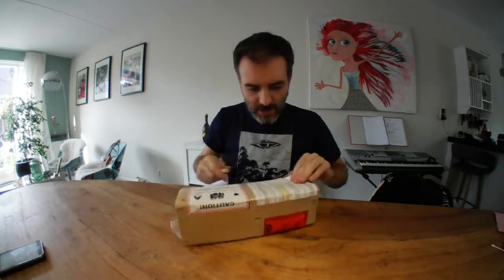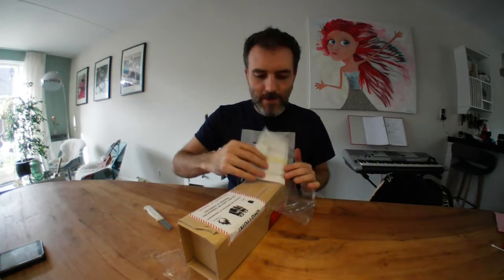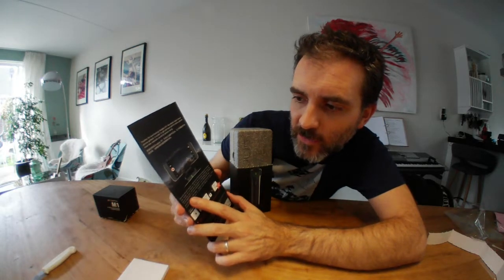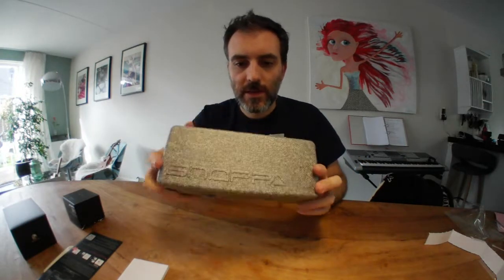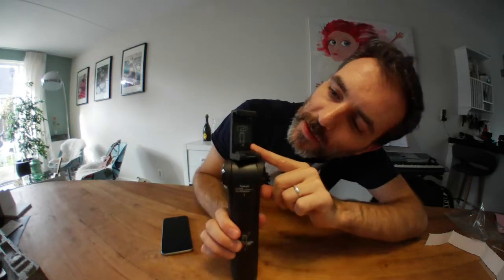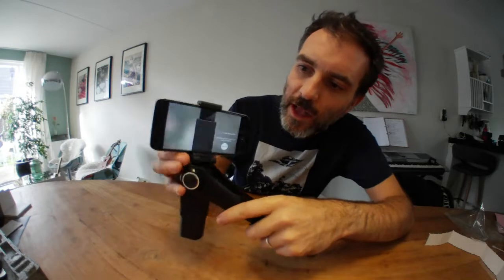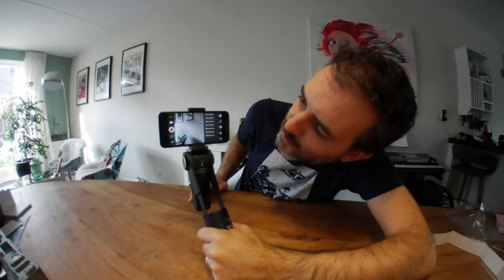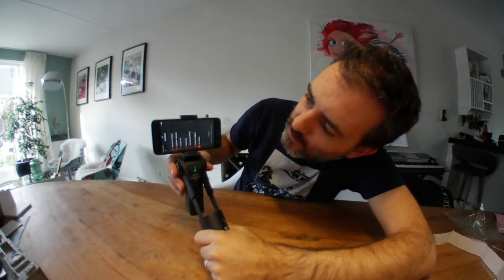Unboxing & first test Snoppa M1 - Motorized Gimball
Unboxing the Snoppa M1, running firmware update & stabilizing, showing basic settings like omnitrack & panning.

Snoppa M1 / ​​FORASTRA EU-Backer Contest
Category 8: Unboxing / review